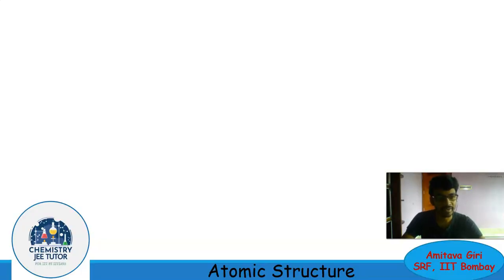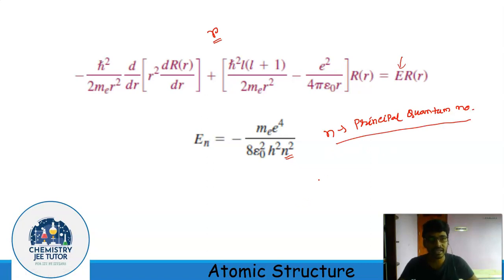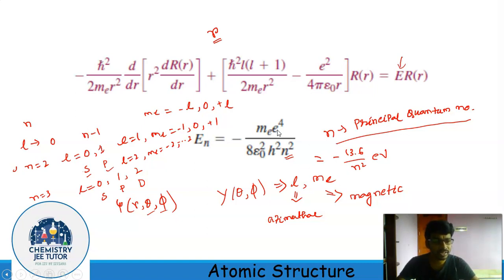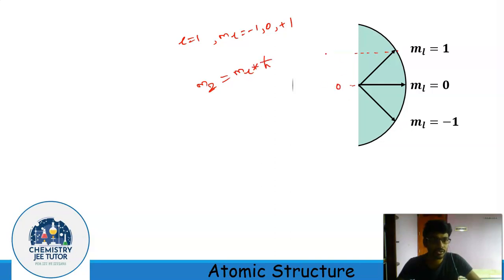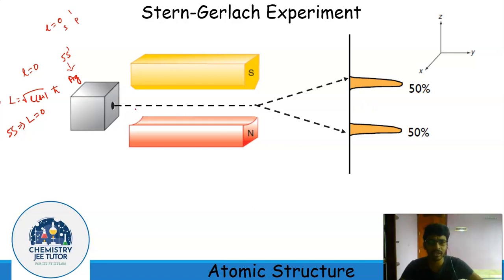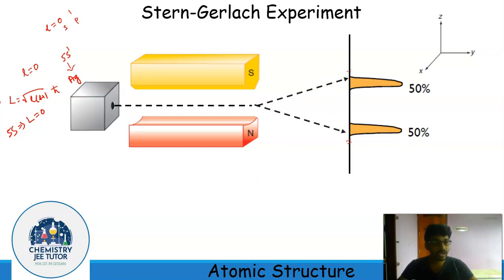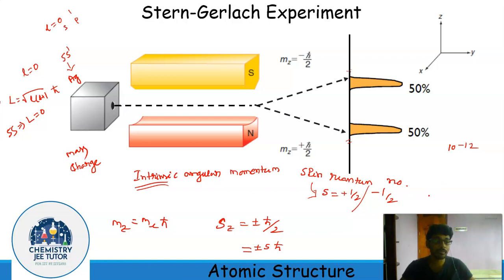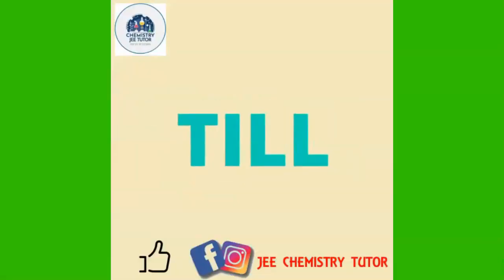Atomic Structure#7|Significance of Quantum Nos.|Spin Angular Momentum|Can an electron really spin?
In this video on Atomic Structure we have carried on with the discussion on quantum mechanical description of an atom and the significance of quantum numbers.The quantization of angular momentum and a beautiful approach towards understanding of spin quantum numbers has been provided. If you haven't watched our previous videos on this series then please go the link below and have a look.In case you have any problem do feel free to write back to us...
In case you have any problem or query feel free to approach us on these social media platforms..
Credits:
1) jee chemistry tutor
2 )IITJEE/NEET chemistry
3) atomic structure
4) structure of an atom
5) quantum mechanical description of an atom
6) spin quantum numbers
7) significance of quantum numbers
8) origin of quantum numbers
9) what is spin angular momentum
10)Atomic Structure#7|Significance of Quantum Nos.|Spin Angular Momentum|Can an electron really spin
11) intrinsic spin angular momentum
12) IITJEE/NEET
13) quantisation of angular momentum
14) quantum mechanics chemistry iitjee
15) Where did quantum numbers come from
16) do electrons really spin
17) Ster-Gerlach experiment